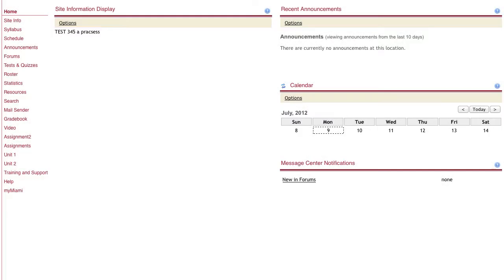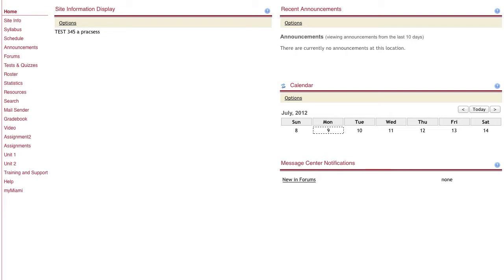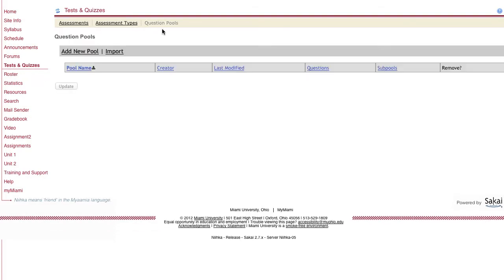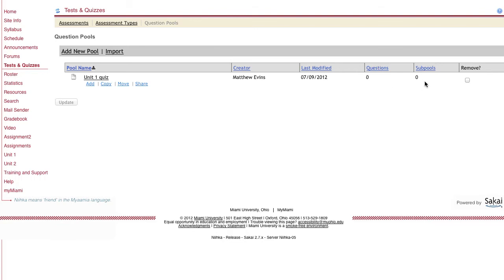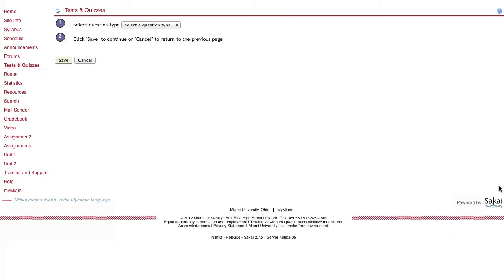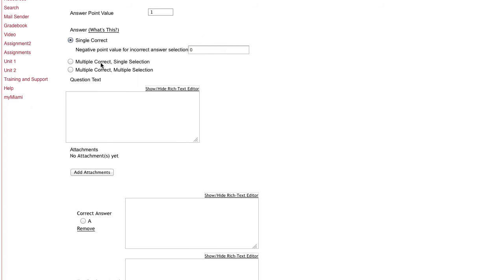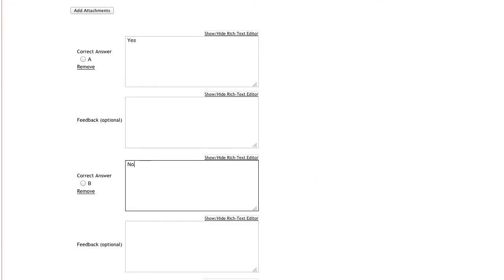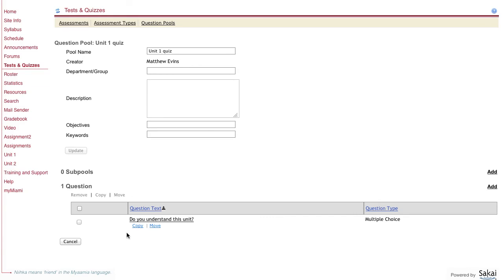Creating a Question Pool